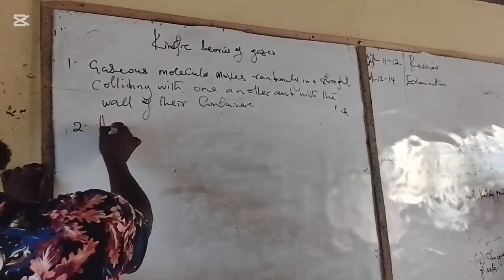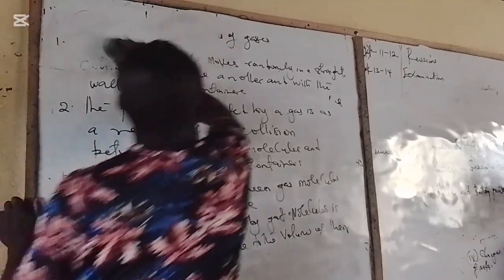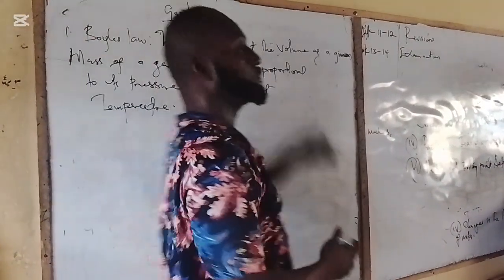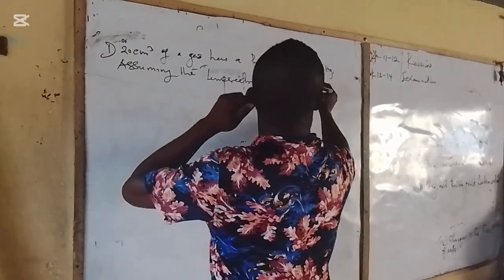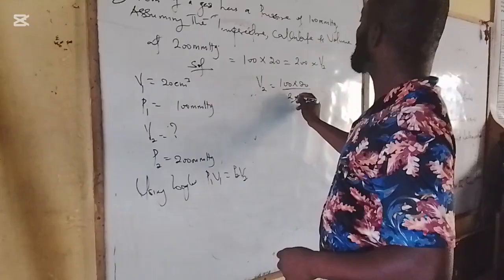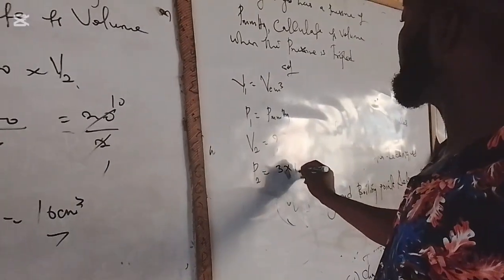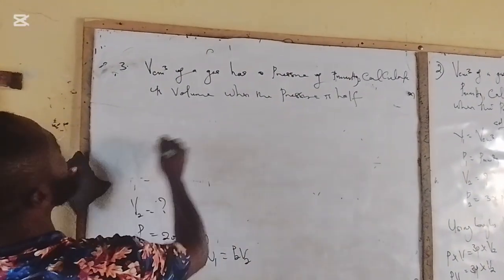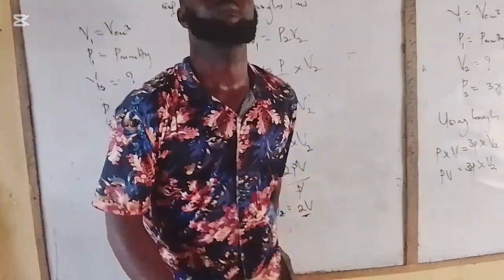Lecture on kinetic theories of gases